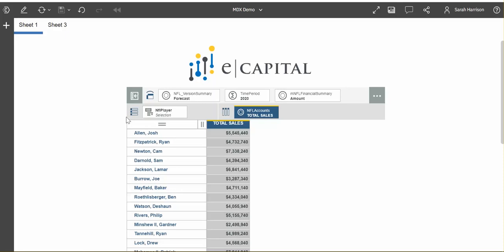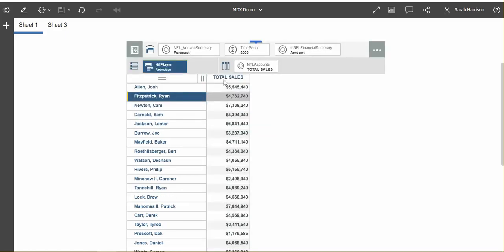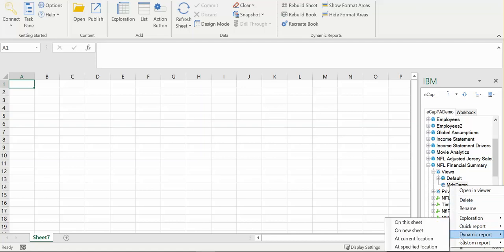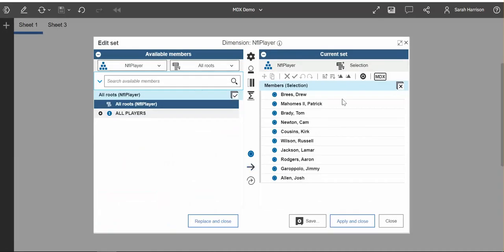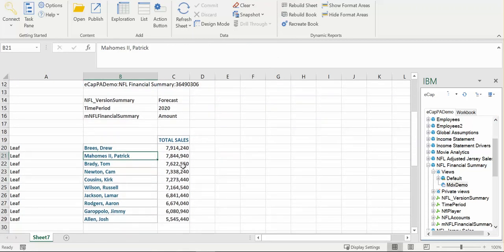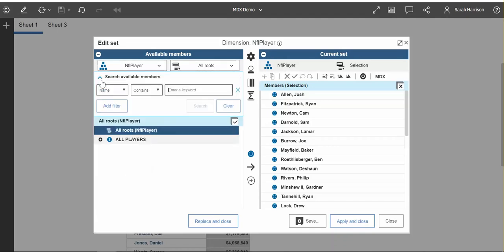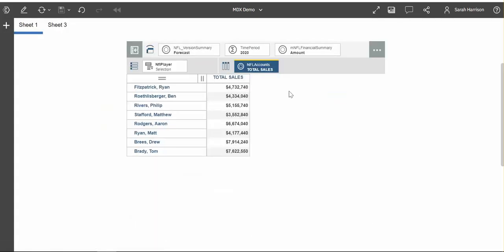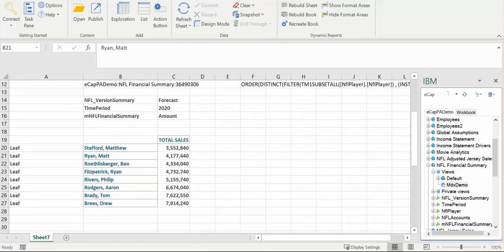IBM Planning Analytics MDX Demo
Want to create dynamic subsets like Top 10 in your PAX/PAfE reports but don’t know how or hate writing MDX expressions? No problem, the subset editor in PAW has got you covered!